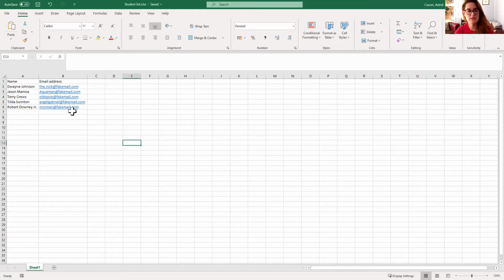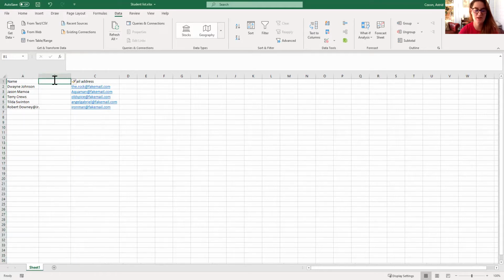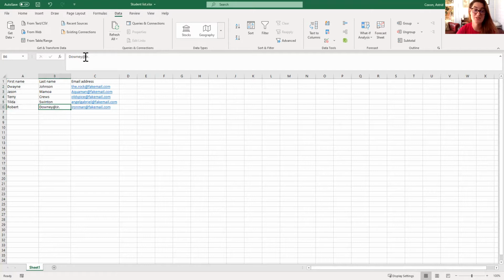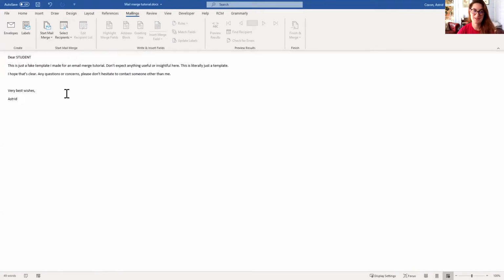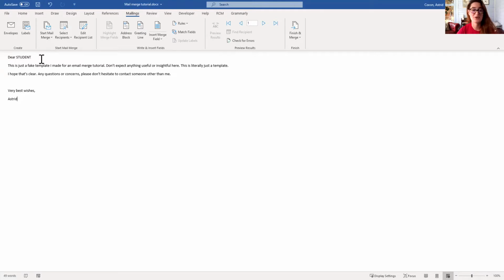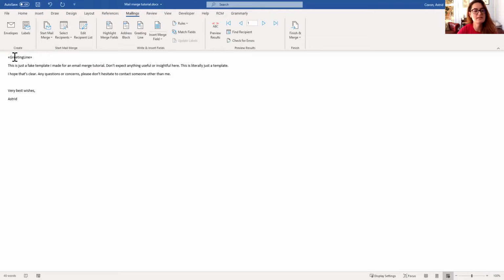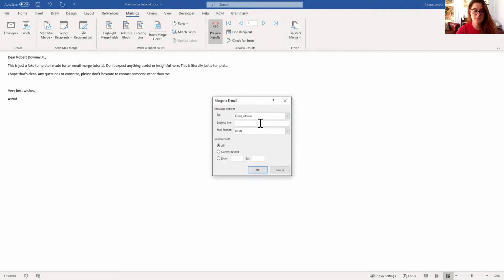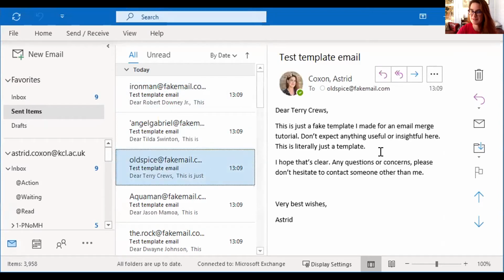How to mail merge in Microsoft Office (quick tutorial for online teaching!)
I work in online teaching, and one of the things we do is email a personalised welcome email to all of our students at the start of every module (to give them information about the module, assessment deadlines and so forth). But something I've noticed is that my colleagues do this one-by-one, using the same template but sending individual emails one at a time, which is really time consuming!

I use Word's mail merge function - it does exactly the same thing (every student gets their own email, addressed to them personally, there's no cc'ing students and falling into a "reply all" trap) but it takes a fraction of the time.

I'm running Windows 10 on a laptop, using Office 365 desktop programmes (Word, Excel and Outlook) - so if you use those, great! This should work for you no problem (although I would advise doing a fake-email-list test run before you try this out in the wild). If you're on a Mac or web-based apps, it might not work for you - but let me know how you get on, I'll try to help if I can.